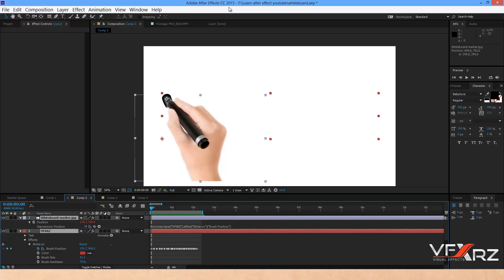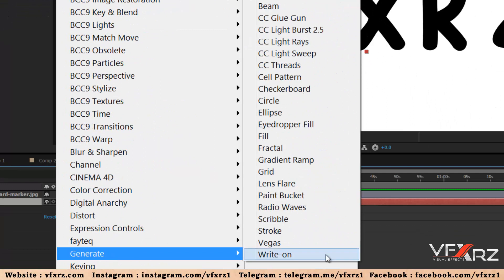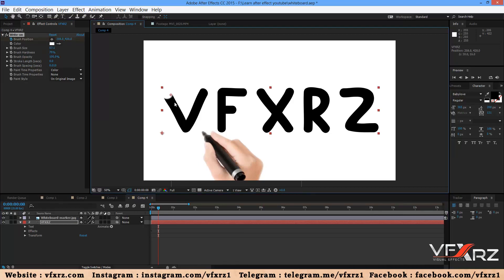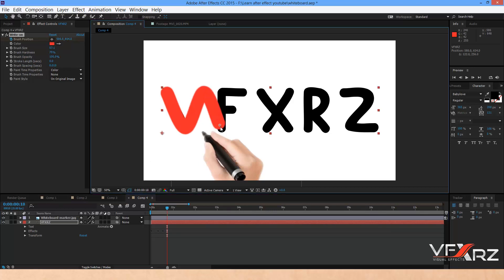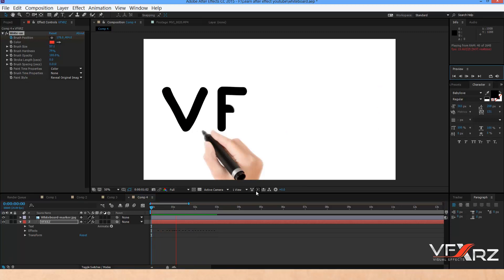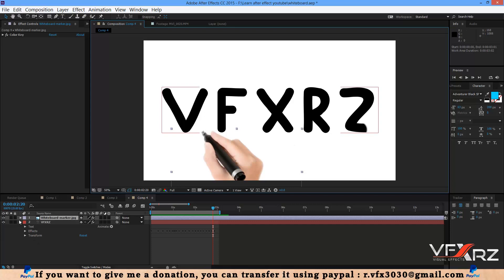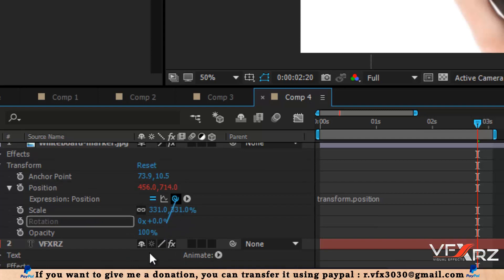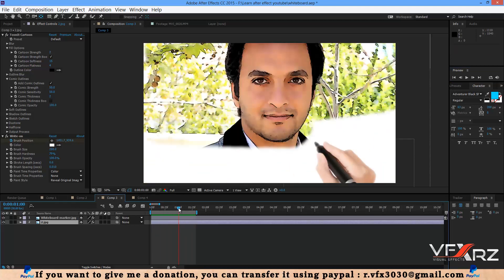Whiteboard Animation Tutorial | Adobe After Effects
If you have any question , feel free and ask it in comment.